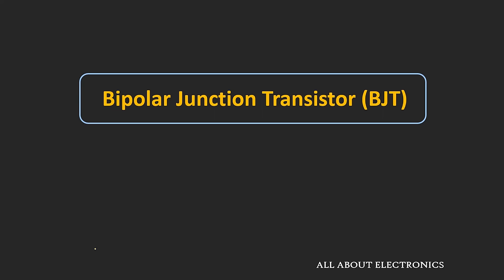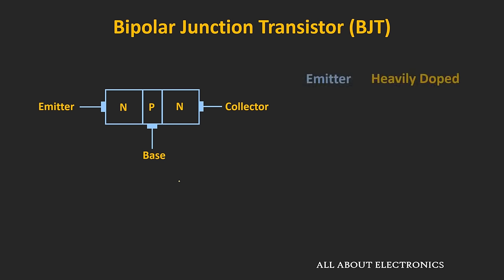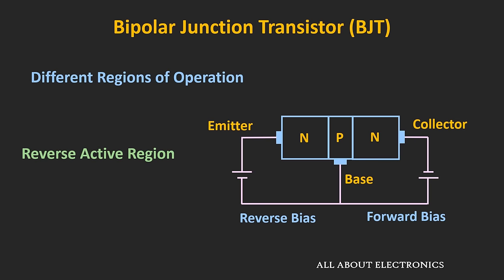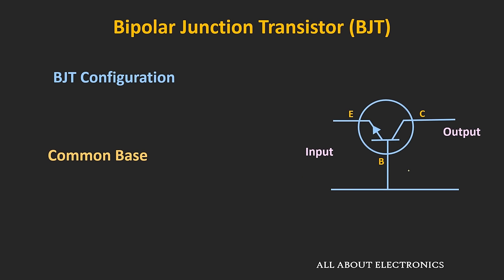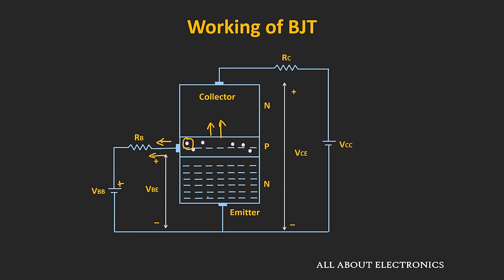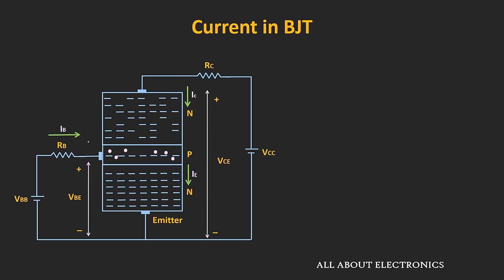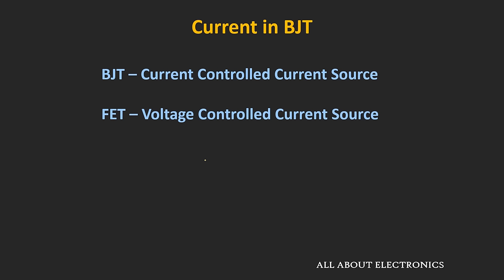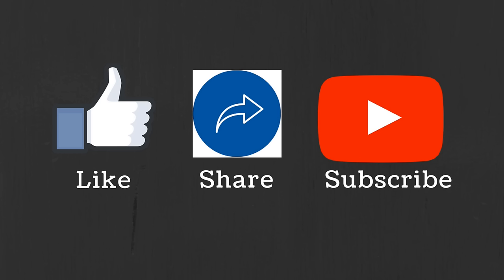Introduction to Bipolar Junction Transistor (BJT)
In this video, the Bipolar Junction Transistor, its different regions of operation, different configurations, and the working is briefly explained.

By watching this video, you will learn the following topics:

0:00 Introduction

0:20 What is BJT?

1:12 Construction of BJT

3:24 Different Regions of Operation of BJT (Active, Saturation, and Cut-off)

6:20 Symbols of NPN and PNP transistor

7:05 Different Configurations (CE, CB, and CC)

8:03 Working of BJT

12:30 Different Currents in BJT

What is Bipolar Junction Transistor (BJT)?

Bipolar Junction Transistor is a 3 terminal semiconductor device that can be used as a switch or as an amplifier in electronic circuits.
The reason it is known as bipolar is because there is a flow of current in BJT due to two types of charges (unlike FET)
Holes and Electrons

Construction of BJT:

The BJT consist of the three doped regions. The three regions of the BJT are known as Emitter, Base, and Collector.

And based on the doping of the three regions, it is known as either NPN or PNP transistor.

In BJT, the emitter is heavily doped,  Base is lightly doped and the collector is moderately doped.

The width of the base region is much smaller than the other two regions.

The job of the emitter region is to supply the electrons (that's why it is known as the emitter)

While the collector region collects the electrons supplied by the emitter.

Different Regions of Operation of BJT:

The BJT can be operated in the following regions:

1) Active Mode (BE Junction is Forward Biased, CB junction is reverse biased)
2) Cut-off Mode (Both BE and BC junctions are reverse biased)
3) Saturation Mode ( Both BE and BC junctions are forward-biased )
4) Reverse Active Mode (BE junction is reverse biased, BC junction is forward biased)

Different operating Configurations of BJT

When BJT is used as an amplifier, it can be configured in the following configurations:
1) Common Emitter (CE ) Configuration
2) Common Base (CB) Configuration
3) Common Collector (CC) Configuration

And at the end of the video, the working of the BJT in the active region has been explained and the relationship between the different BJT current has been established.

In this video, the basics of the BJT is explained. By watching this video, you will learn the different configurations, different types of BJT, symbols of BJT, working of BJT and different current and their relation in BJT.

This video will be helpful to everyone in understanding the basic of Bipolar Junction Transistor (BJT).